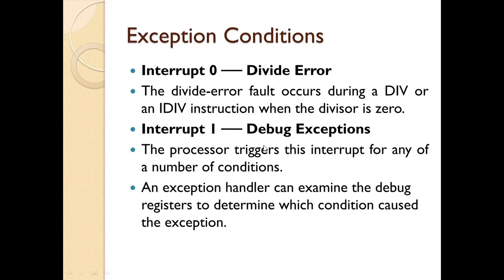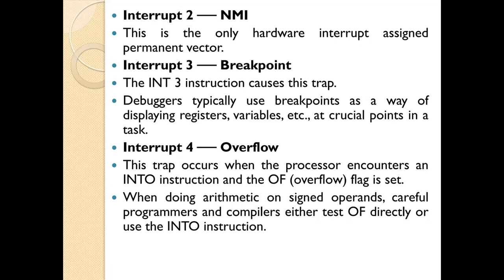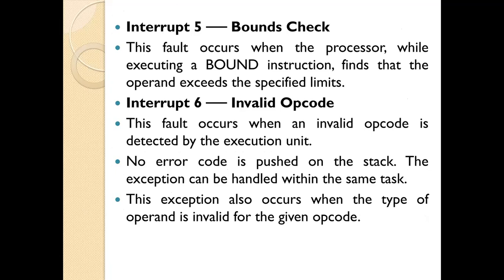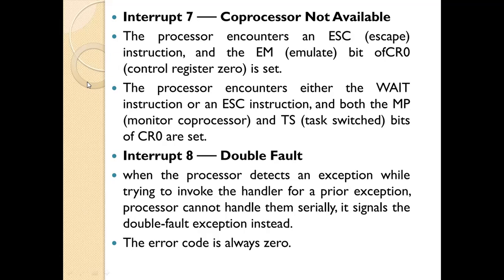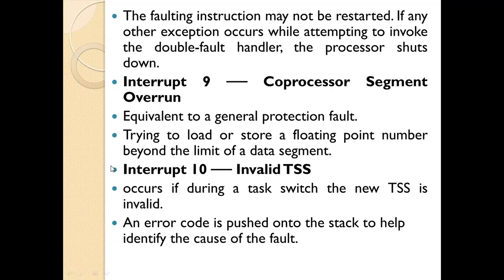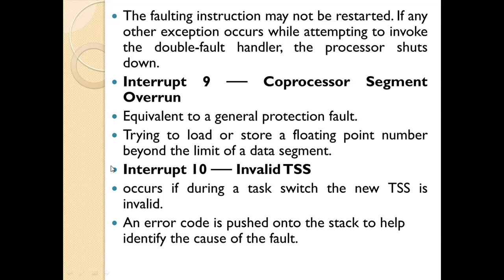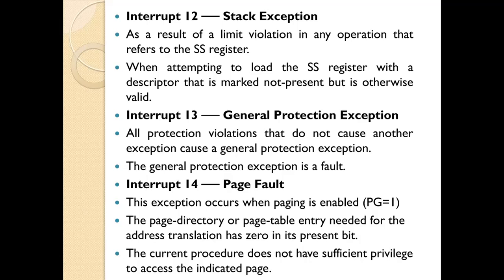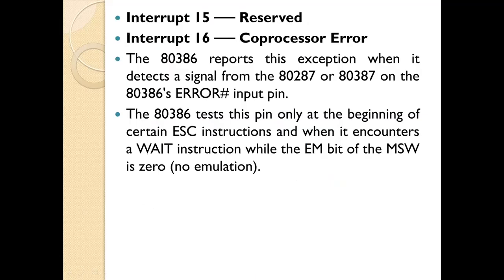MICROPROCESSOR UNIT VI PART VII